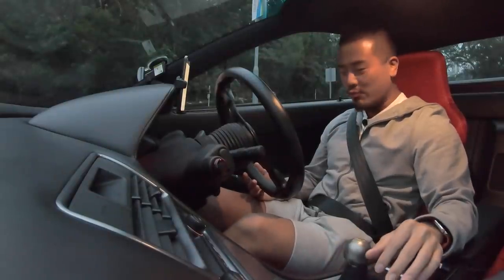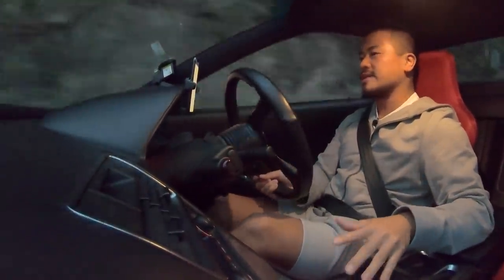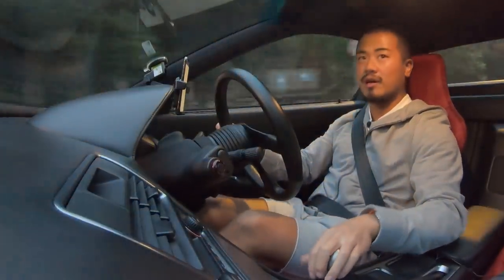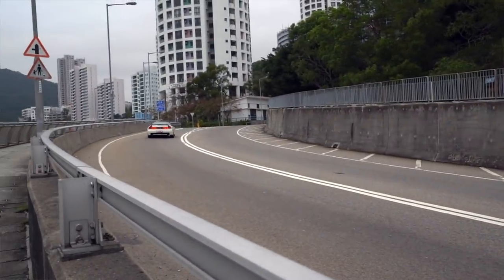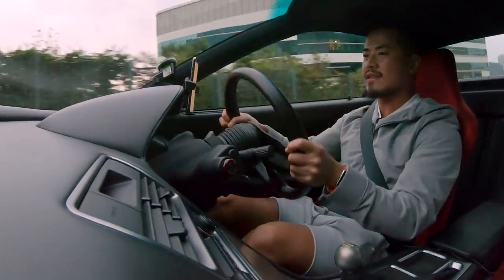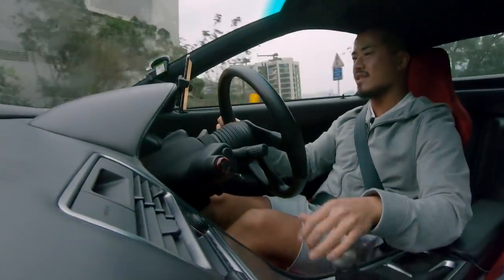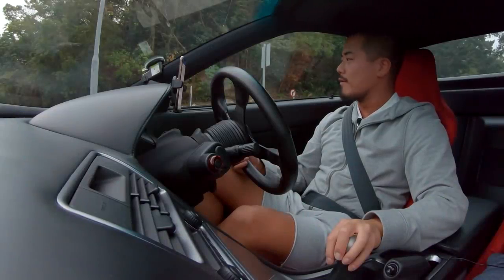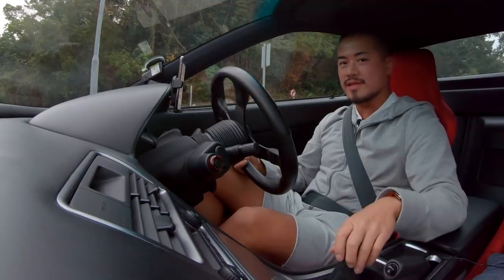Honda NSX-R NA2 Drive Review | OWNER'S REVIEW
Please click CC for Chinese or English Subtitle

This is my first drive review I have ever done, and I have decided to start it off with the most recognizable JDM among my garage, the Honda NSX-R NA2. Instead of a traditional drive review, I will talk about the various aspect of the car at the owner's point of view.